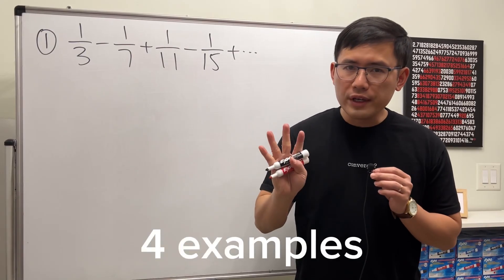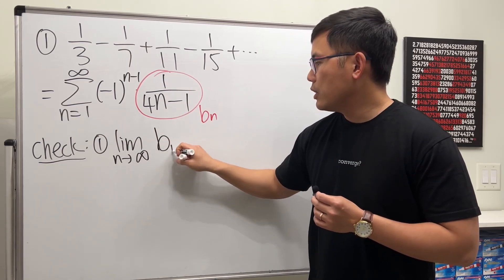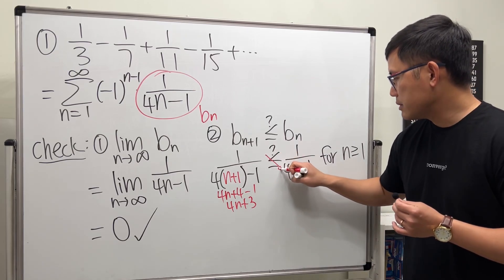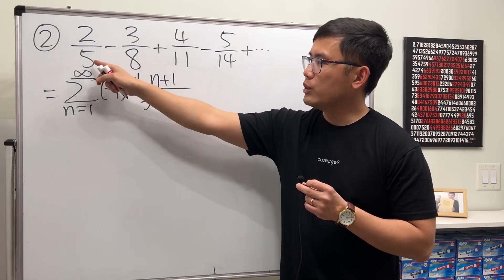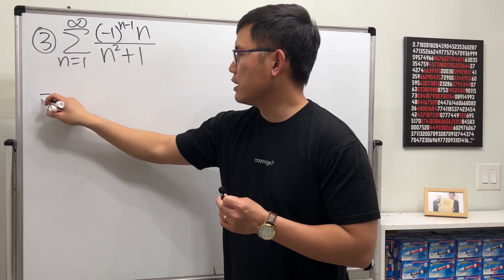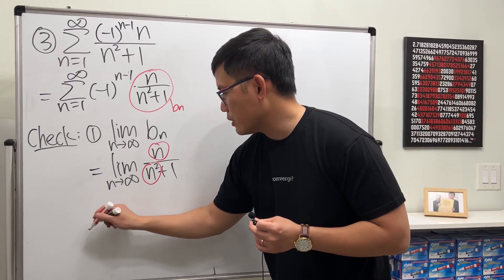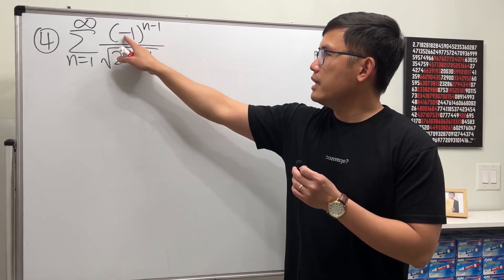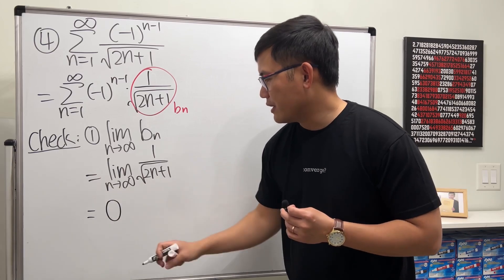Alternating Series Test, Calculus 2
Learn how to use the alternating series test to show if an infinite series converges or not. This tutorial will help you with your calculus 2 class. Best of luck!